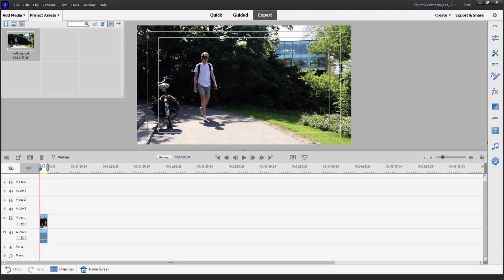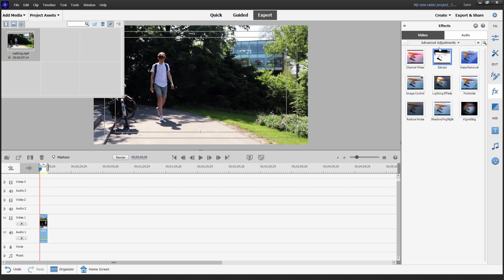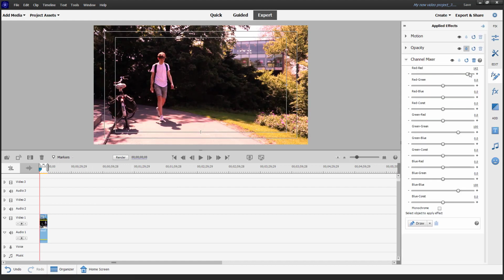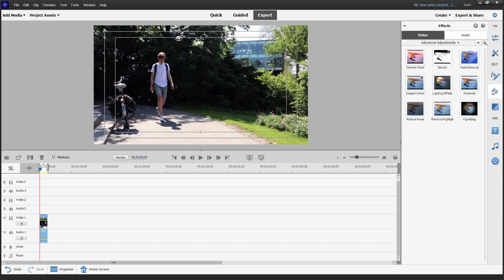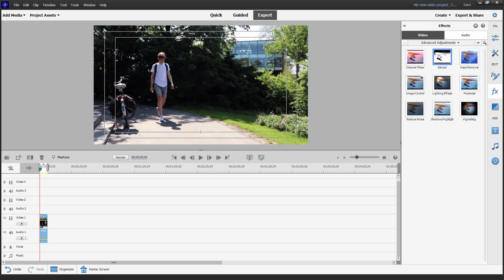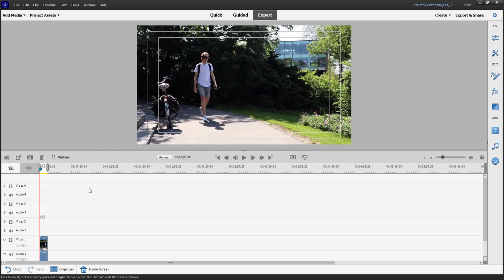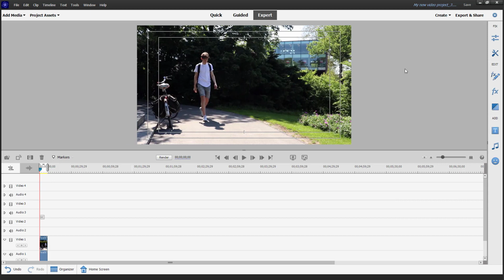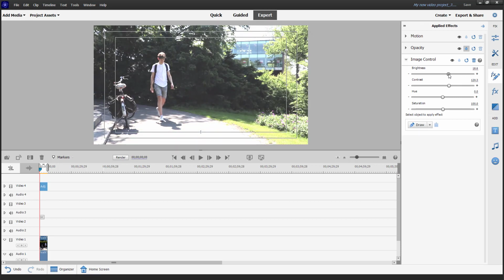Premiere Elements - Lesson 161 - Channel Mixer, Extract and Image Control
In this tutorial, we will be discussing about Channel Mixer, Extract and Image Control in Premiere Elements